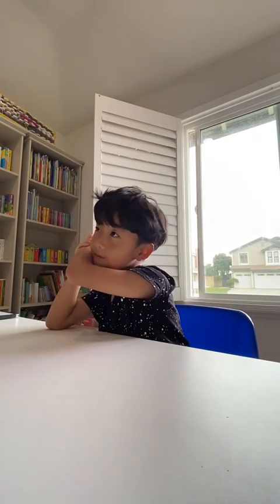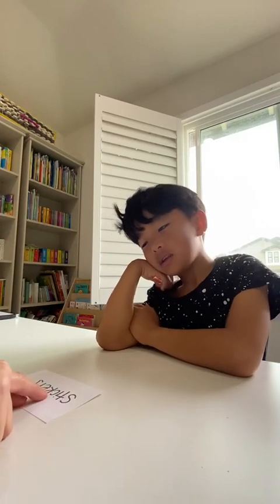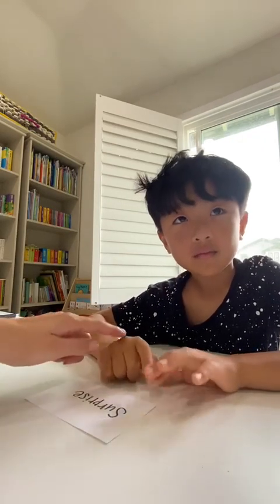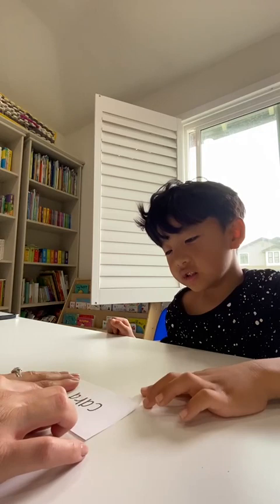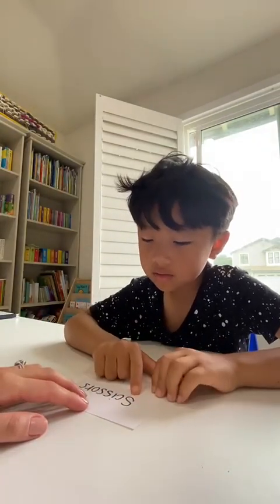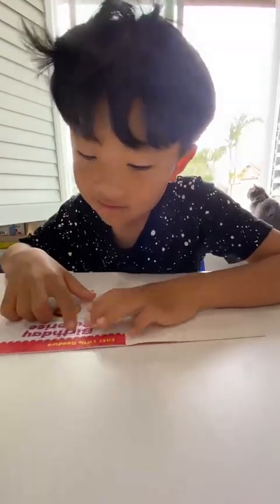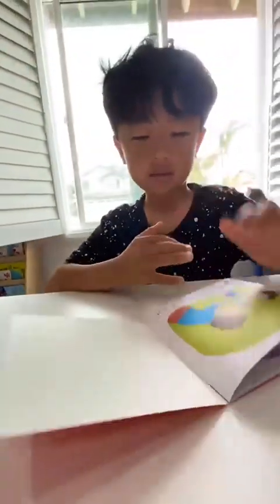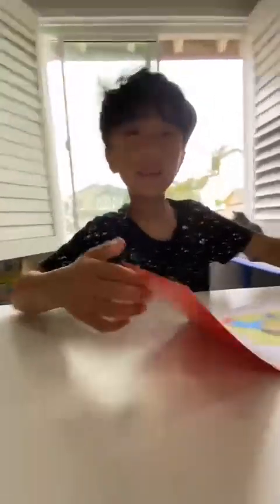2023年5月31日